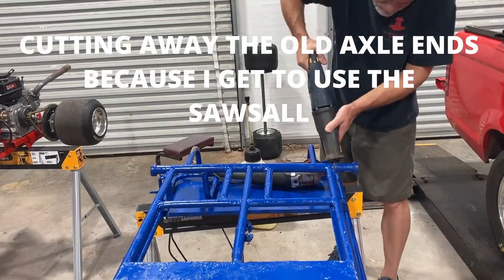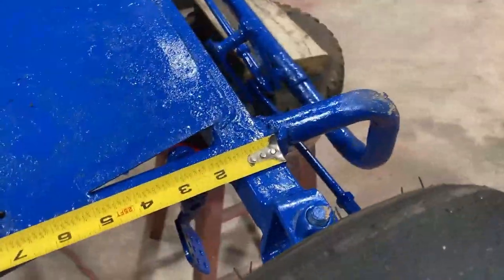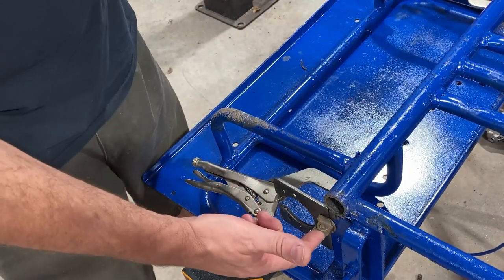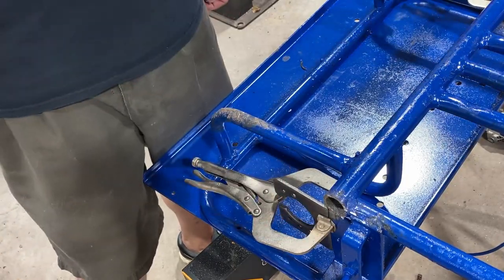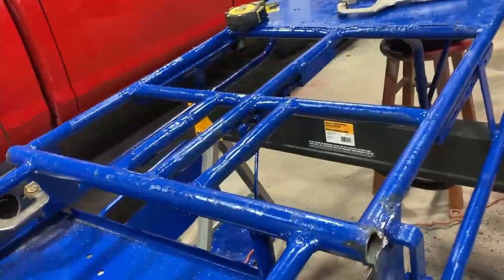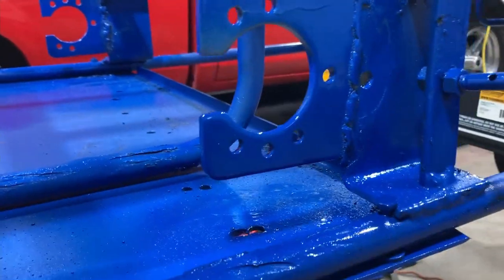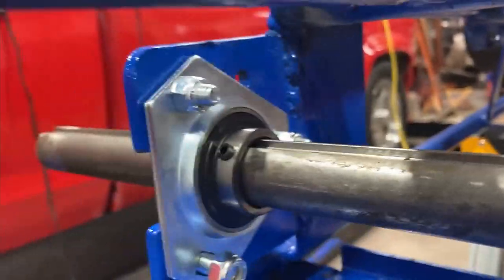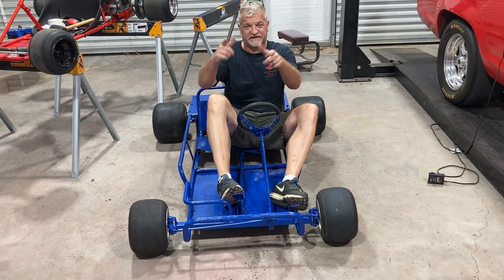GO KART LIVE AXLE INSTALL HOW TO STEP BY STEP @GoPowerSports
fix your one wheel peel go kart and turn it into a real performanve machine. follow along on this step by step live axle install useing new and recycled parts to completely change your go karts attitue and performance for the better

AUTOMETER LS TACOMETER HARNESS
AUTOMETER BOOST GAUGE
Michigan Motorsports harness for LS swap
EVIL ENERGY 8AN PTFE Fuel Line Fitting Kit,E85 Nylon Braided Fuel Hose 10FT(0.394Inch ID)
90W GEAR OIL
Valvoline Multi-Vehicle (ATF) Full Synthetic Automatic Transmission Fluid 1 GA
amazon birthday gift cards
Be Happy
Art